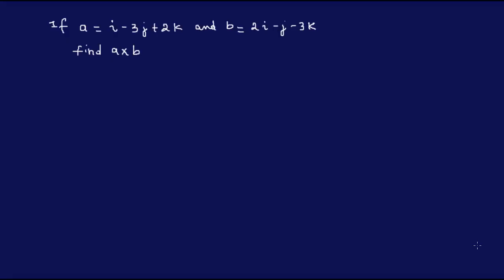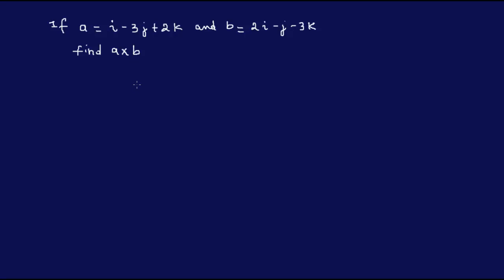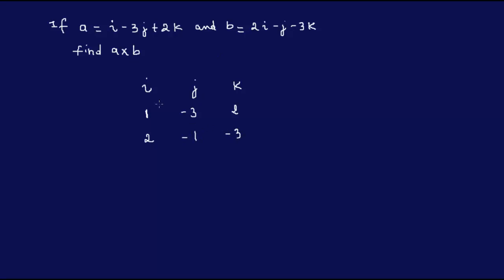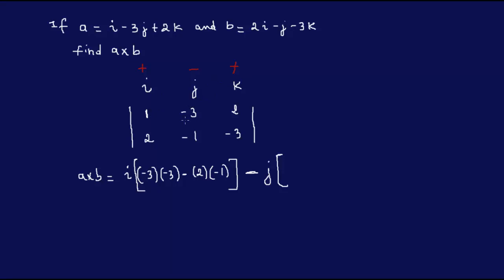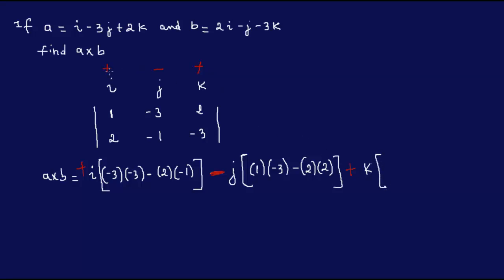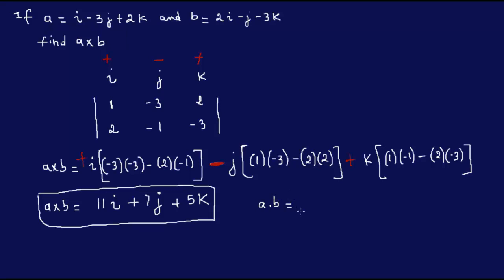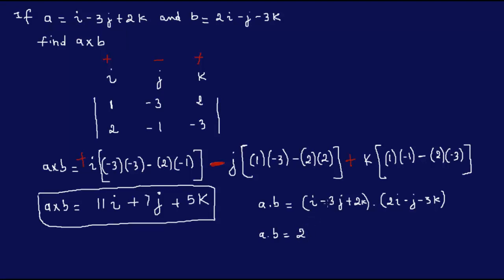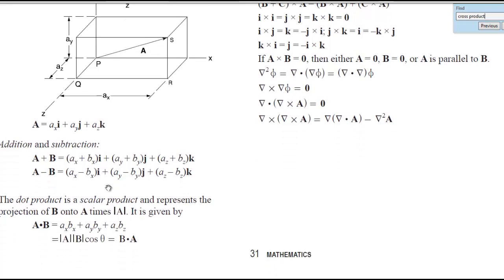Cross Product and Dot Product